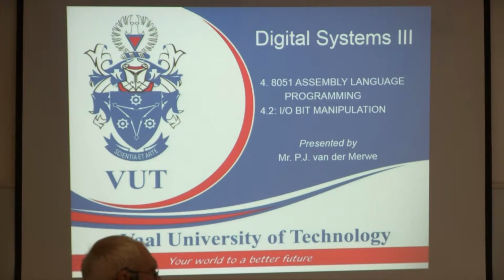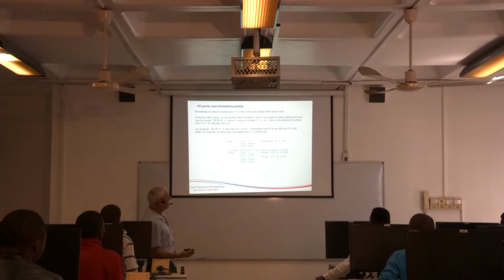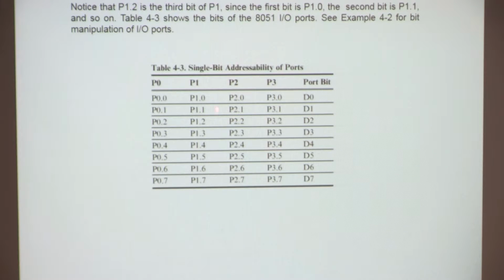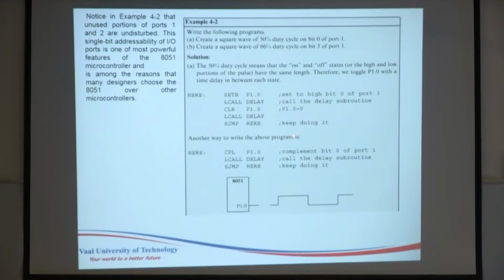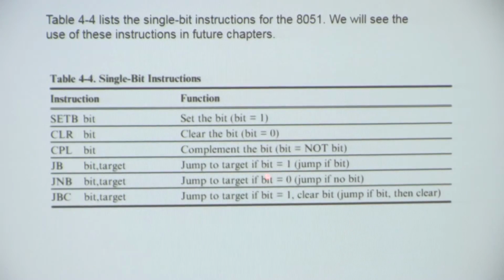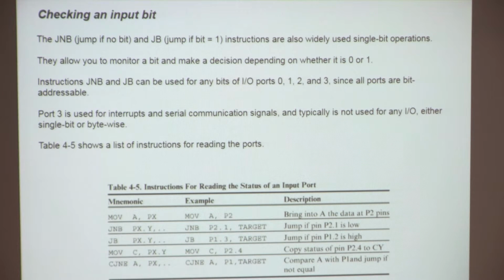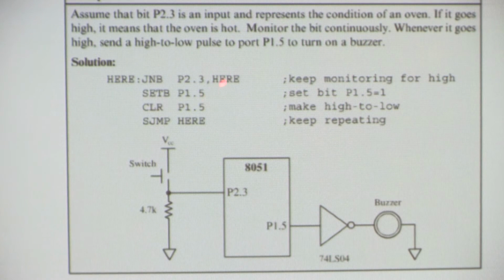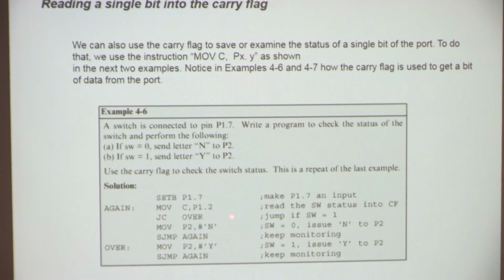digital systems chapter 4 no2